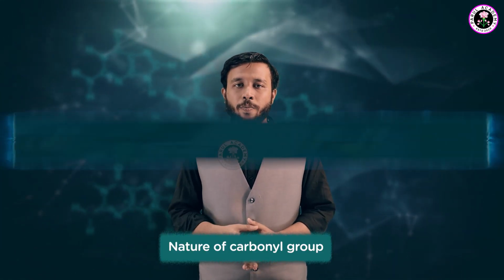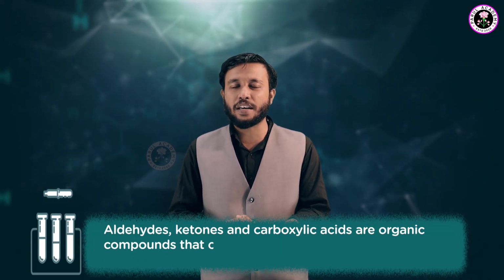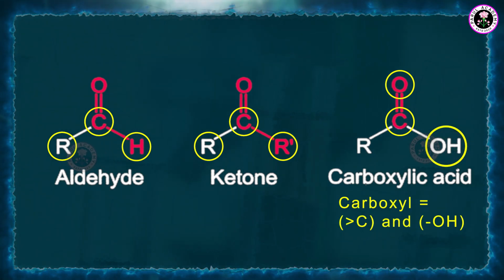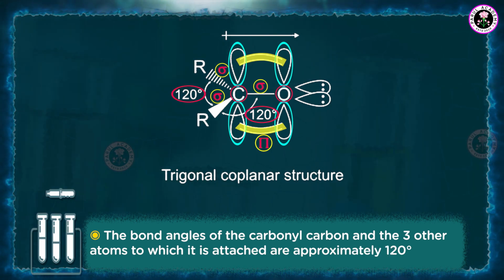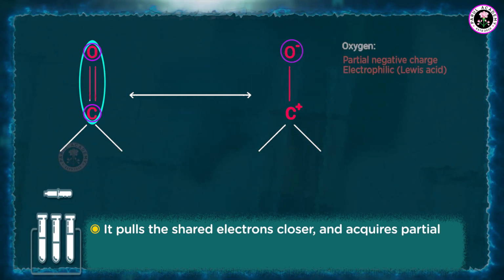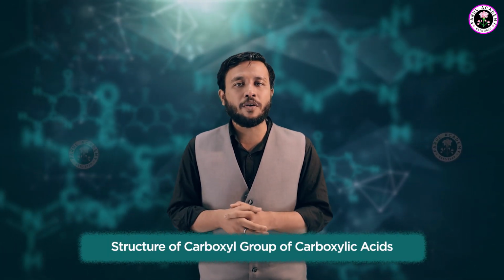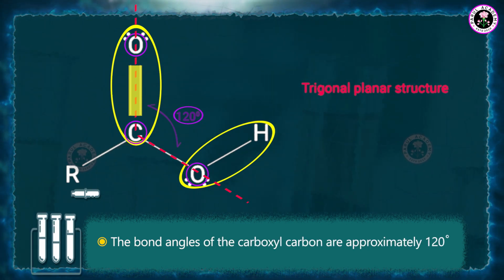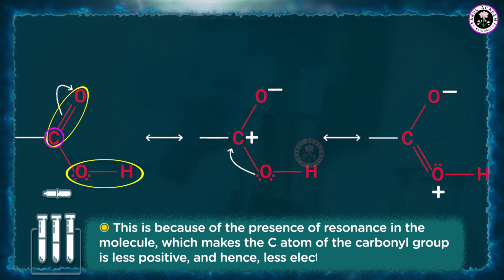NEET & JEE |CHEMISTRY| Aldehydes, Ketones And Carboxylic Acids|Part-1| H.S | One shot |Parul Academy